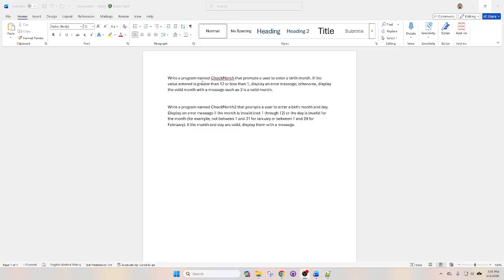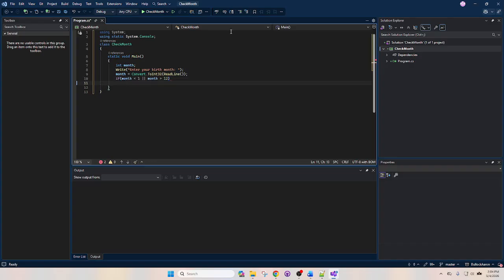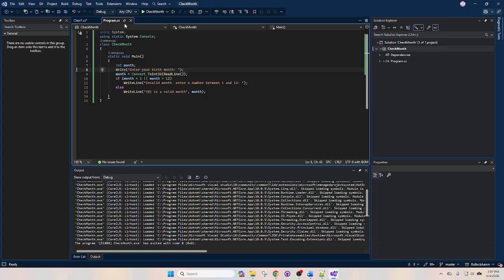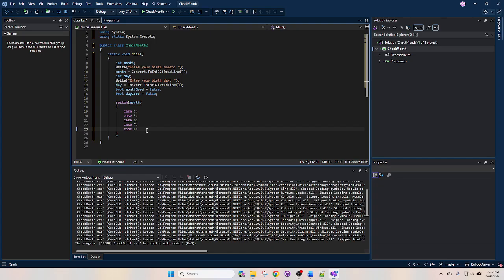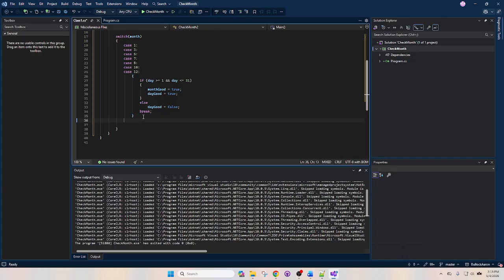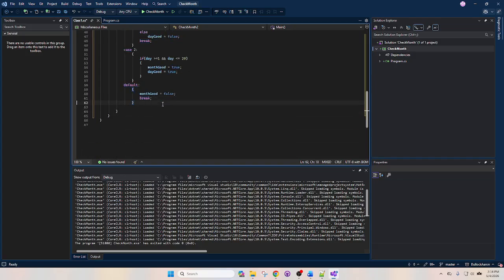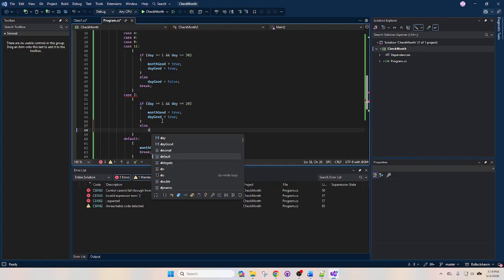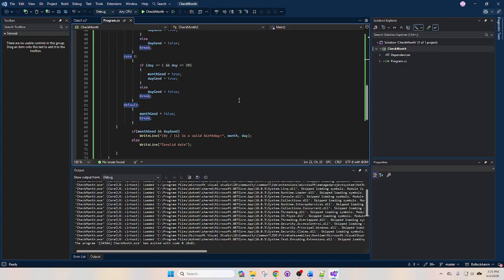C# Program 4 5